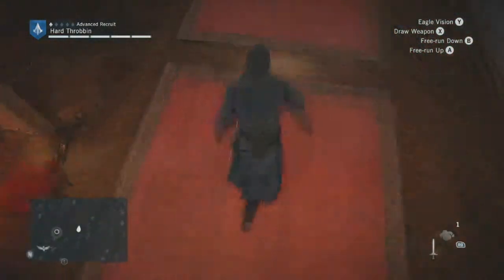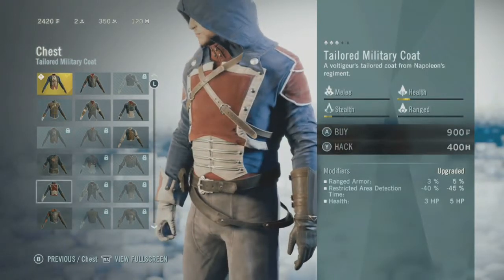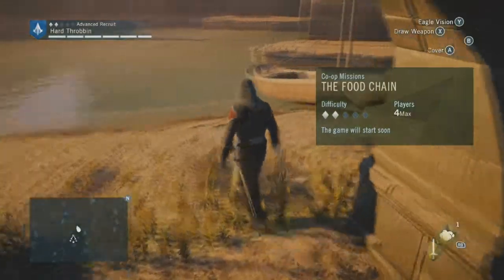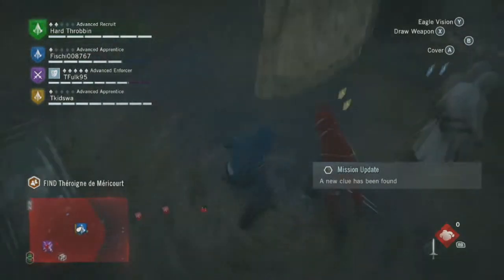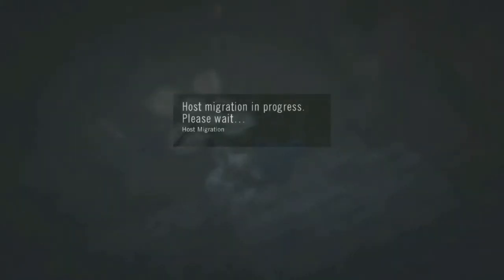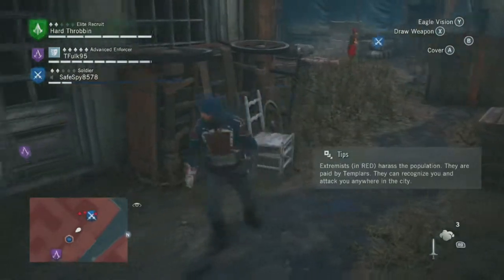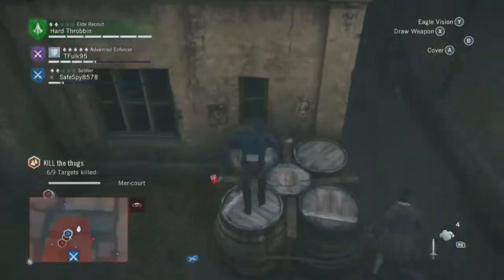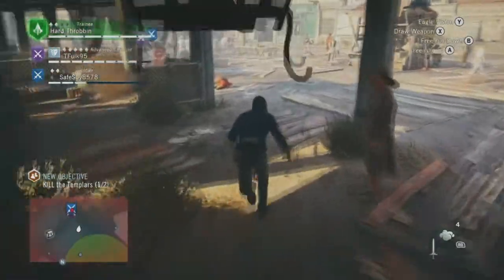Assassin's Creed Unity Walkthrough (Xbox One) Part: 6 - The Food Chain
Assassin's Creed Unity is the newest installment in the popular series of games developed by Ubisoft called Assassin's Creed. This is the first walkthrough that I am doing on the Xbox One as I have finally gotten around to buying one (YAY). I will be doing a 100% walkthrough of Assassin's Creed Unity from the very beginning all the way until the end of the game.

I hope you enjoy this game as much as I enjoy playing it. Assassin's Creed Unity came with the bundle that I purchased so I figured why not do a walkthrough of it to get things started on the channel? Let me know what you think of Assassin's Creed Unity in the comments below and enjoy the gameplay. Thanks for the support everyone, hope you are still enjoying your time back from the holidays.